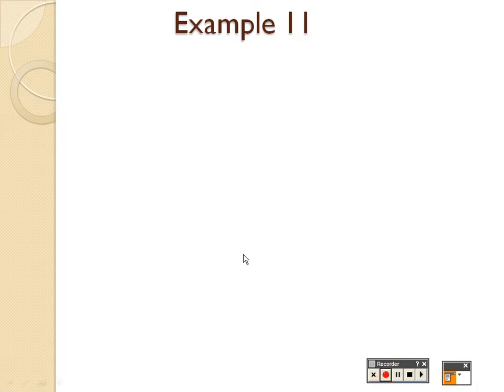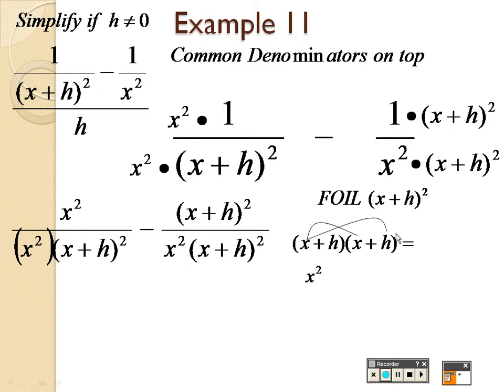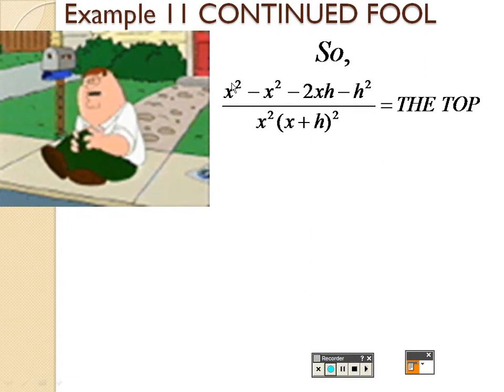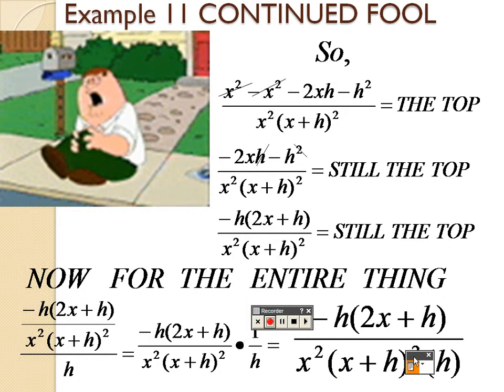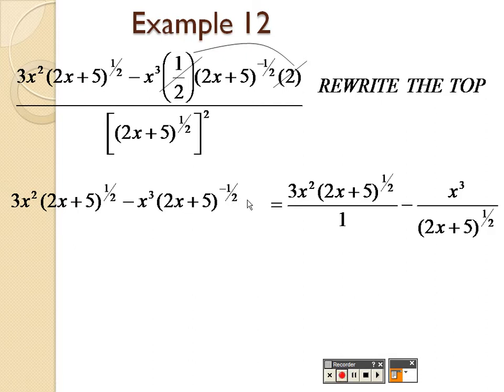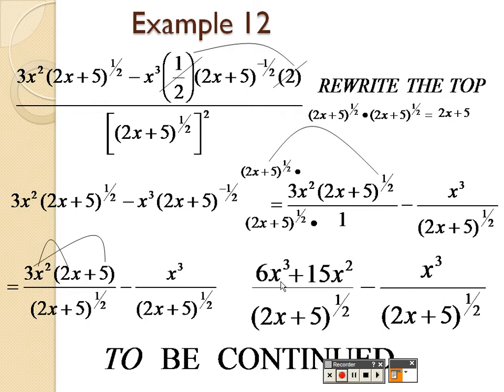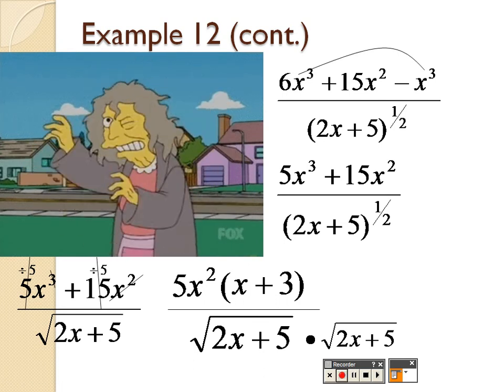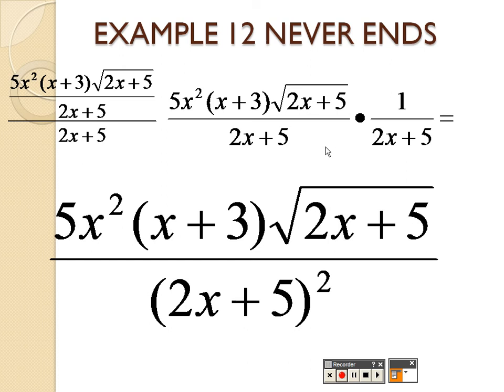Trig P.7 Lesson Part 5 Rational Expressions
Students will simplify expressions with rational denominators and numerators to gain a background for future trigonometric and calculus functions.